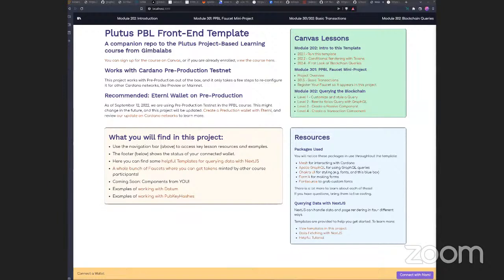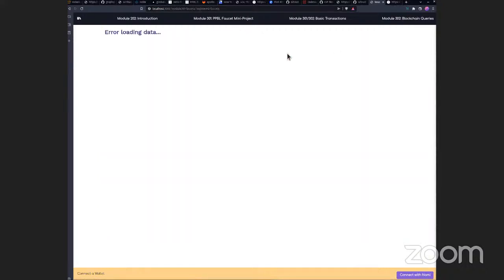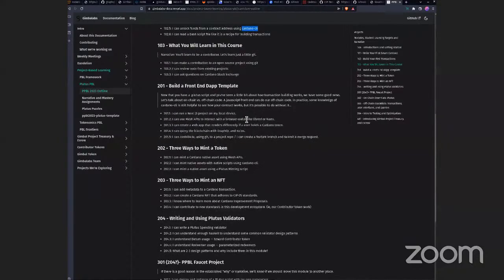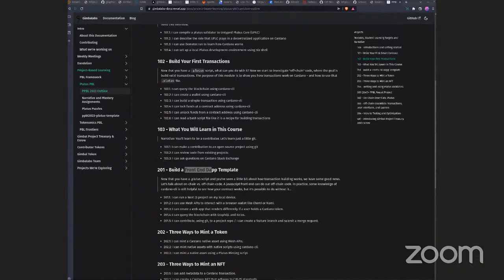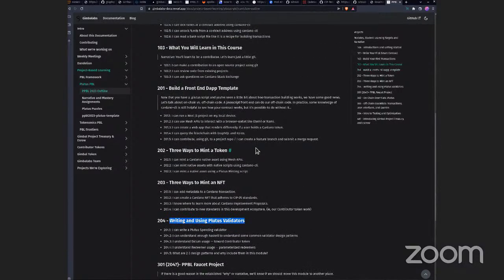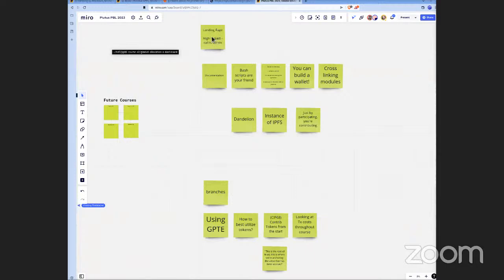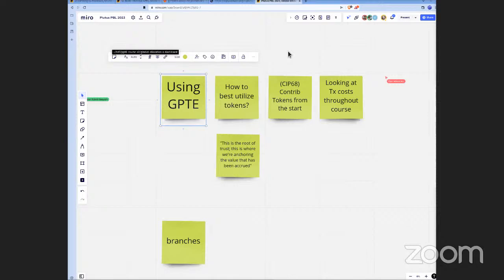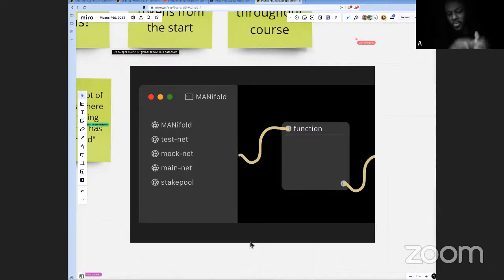Plutus PBL Live Coding 2023-02-16